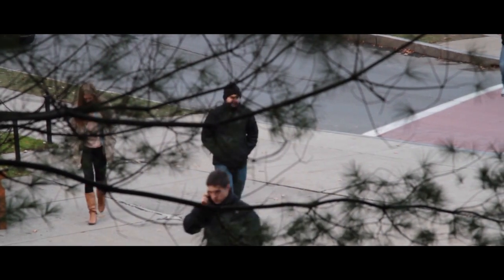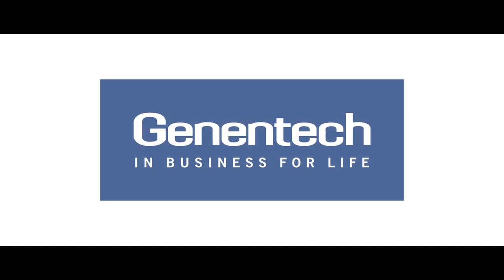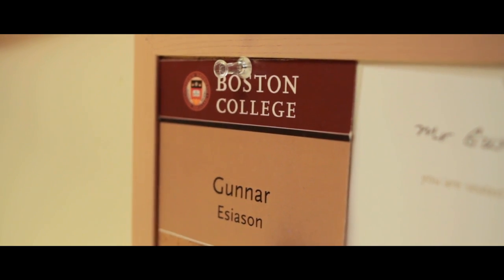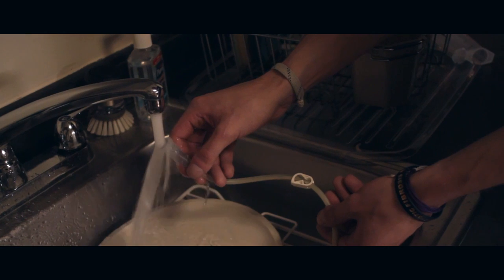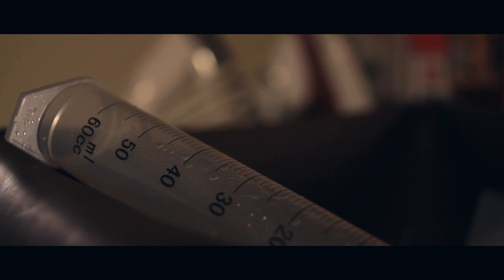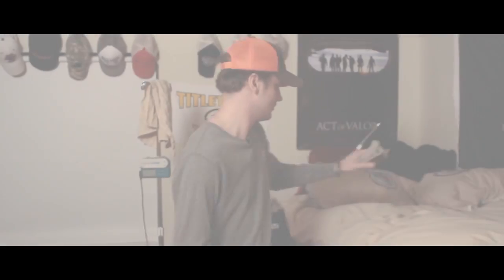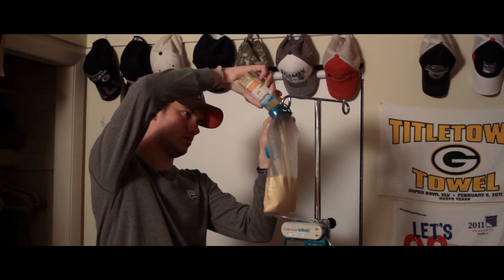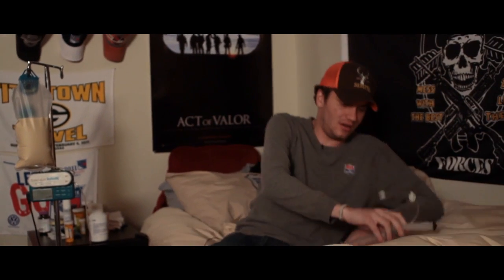CF Podcast #118: Gunnar Esiason - How To Use a Feeding Tube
In this episode, we talk with Gunnar Esiason, a 21-year old senior at Boston College about the daily use of a feeding tube as part of CF treatment. While Gunnar continues to remain compliant and use the feeding tube, among other treatments, he has been living independently and has been enjoying college life for the past three years.

• Gunnar was diagnosed with CF at the age of two. He is now 21 years old and a senior at Boston College.

•  Gunnar made the decision to use the feeding tube during his sophomore year in college, shortly after enduring a serious lung infection and losing significant weight.

• The surgical process of inserting the tube culminated with the placement of a "button", an external port allowing Gunnar to receive the nutrients he needs in liquid form.

• When the tube is initially put in, doctors gave Gunnar a "goal weight", which is the ideal weight they would like to see him reach and maintain. Before the feeding tube Gunnar's weight was at 142 pounds. Now, he is weighing 175 pounds. His goal is 185 pounds.

• During the day, the feeding tube provides Gunnar with anywhere from 500 to 1,500 calories. At night, Gunnar may ingest upwards of 2,000 calories and sometimes totals nearly 5,000 calories per day.

• Gunnar says the feeding tube hasn't stopped him from leading a full life and enjoying college with his friends.

• Gunnar washes his feeding tube with warm or hot water in an effort to sterilize it.

• The only adjustment Gunnar says he has had to make is learning how to sleep at night while using the feeding tube.

Big thanks to Genentech for their support, and for making this CF Podcast possible.